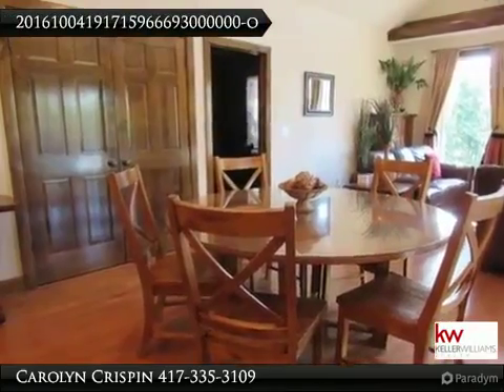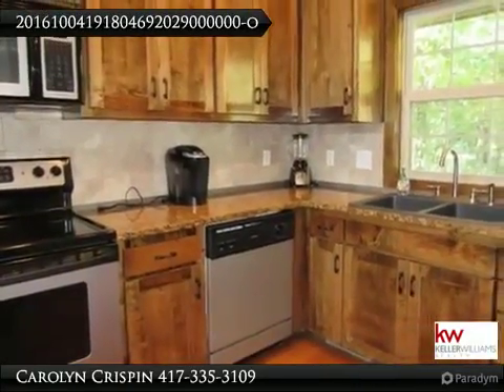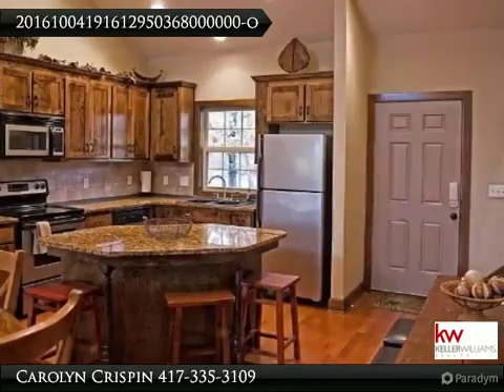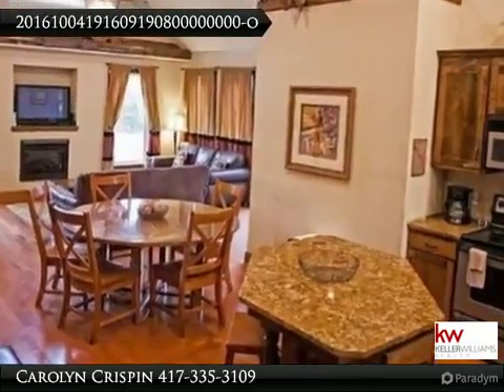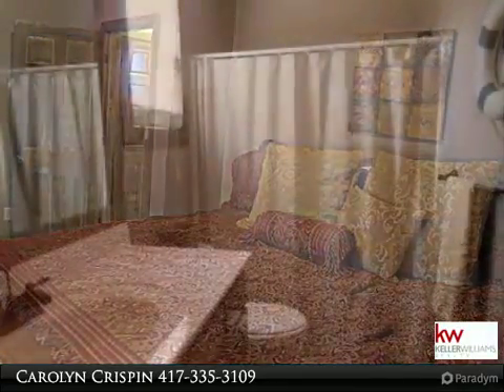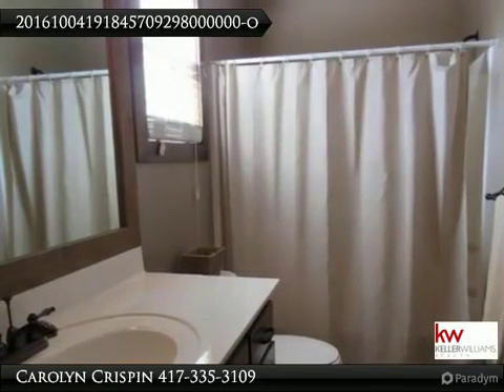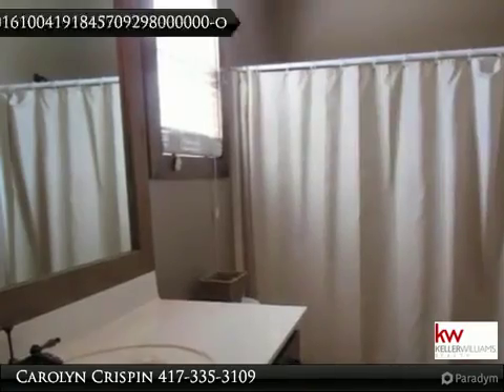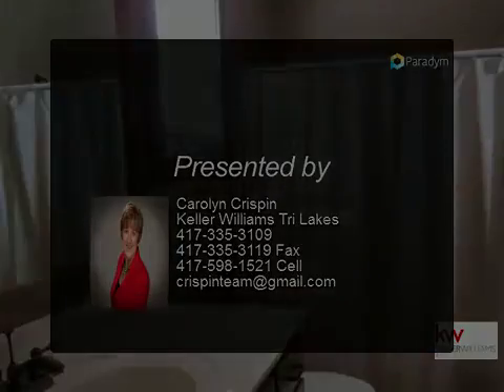Table rock Lake Homes For Sale Branson Canyon For sale Income producing property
Fantastic Income Producing Property in an extremely successful nightly rental home. Buy as an investment or a full time residence! This property is zoned as a condo but built as a stand alone home! Very unique, & hard to find. This unit is turn-key and fully furnished from top to bottom with designer furnishings. Home features 4 bedrooms, 3 bathrooms, spacious open kitchen with granite counters, cozy fireplace, high ceilings,covered porch and deck to relax on! Property sleeps 12! Branson Canyon has the best amenities including zero entry pool, huge clubhouse with workout room & pool tables, playground boat launch on Table Rock lake right down the road!Located within 10 minutes of Branson Landing, Big Cedar, Top of the Rock, airport, and state park marina!

 "Branson home for sale" "branson condos" "realtor branson mo" "keller Williams branson mo" "table rock lake real estate" "branson realestate" "Real estate branson mo" "pointe royale" "branson golf" "lake taneycomo" "bull shoals lake" "keller Williams realtor" "top of the rock" "realtor keller Williams branson mo" "branson hills" "jonny morris" "branson zip lines" bransonhotels "table roc lake marina" "branson investment properties" "the crispin team" Branson MO Real Estate Keller Williams Tri-Lakes Realty